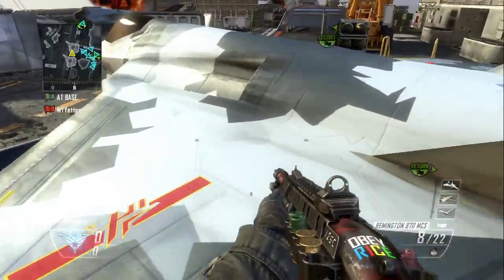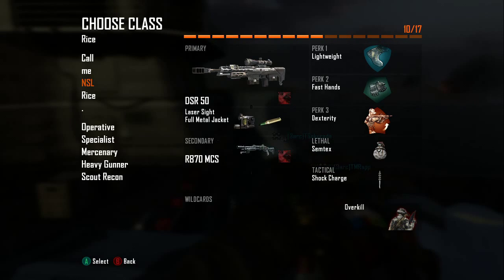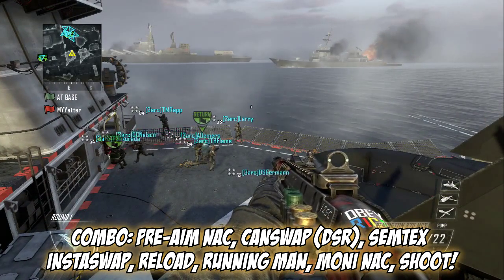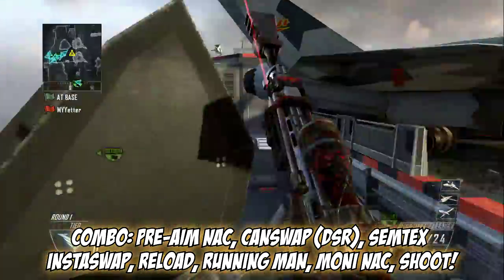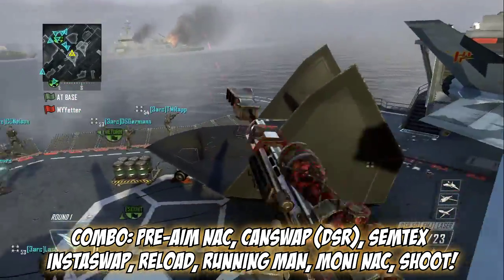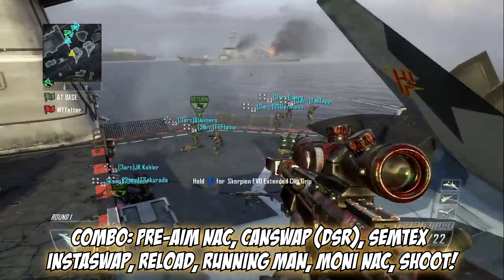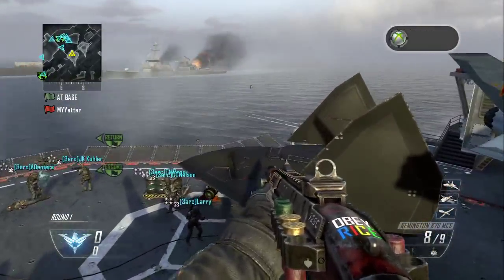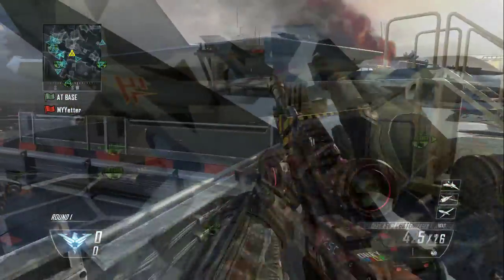Black Ops 2 Edition: Trickshot Combos Tutorial #28